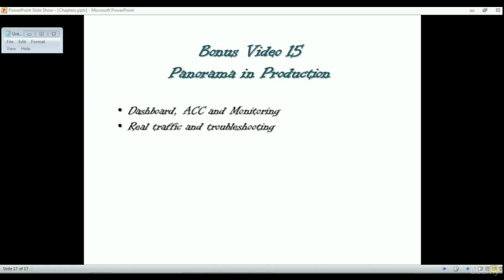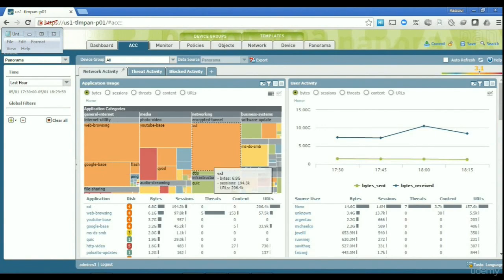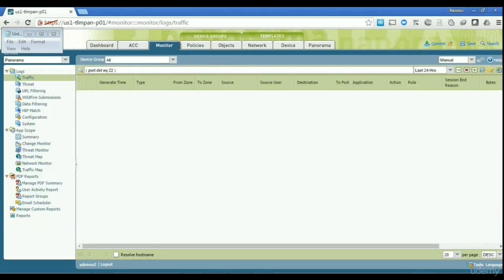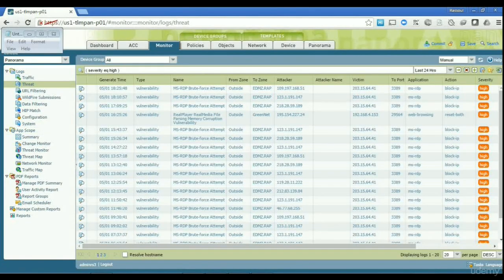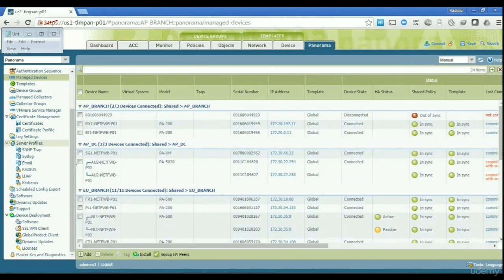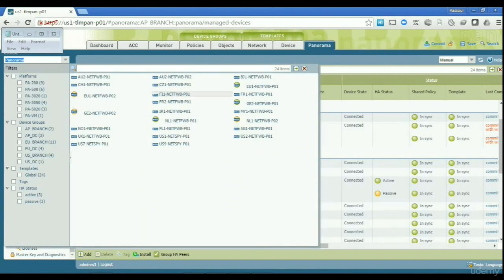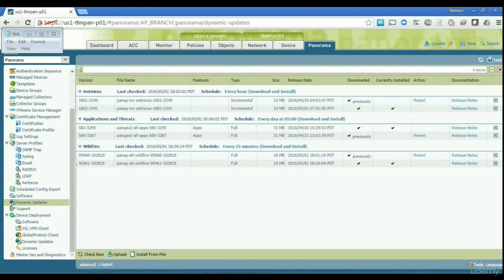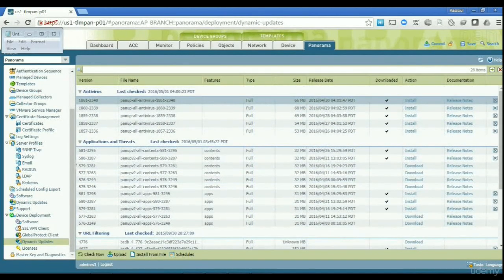19 Bonus Video Panorama configuration Production Environment